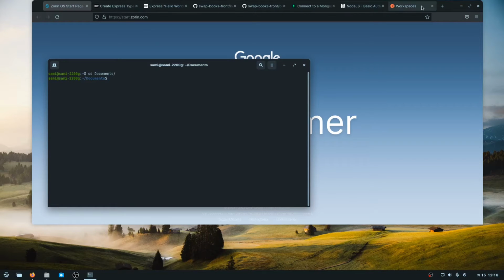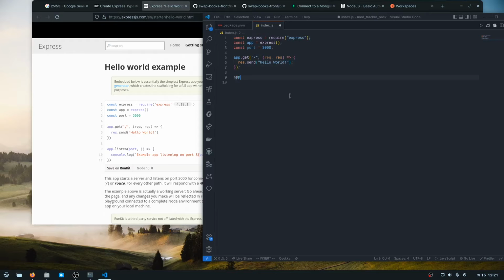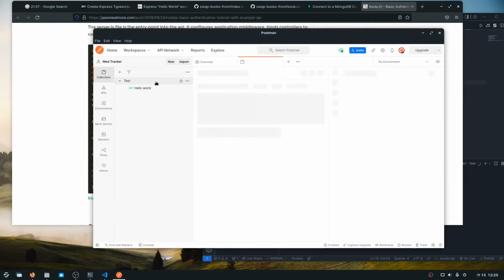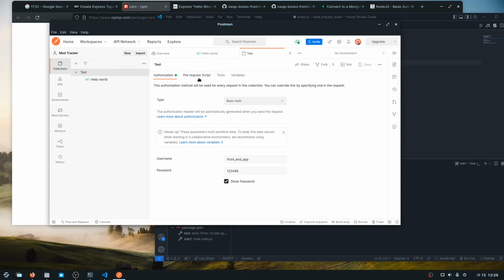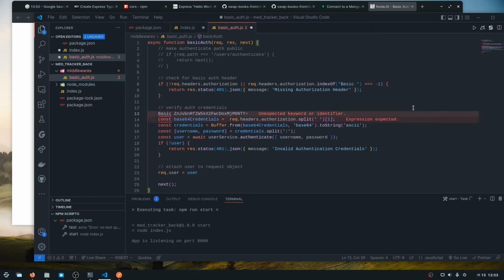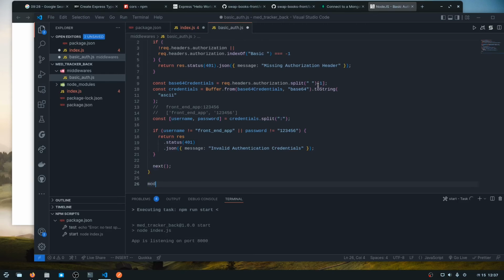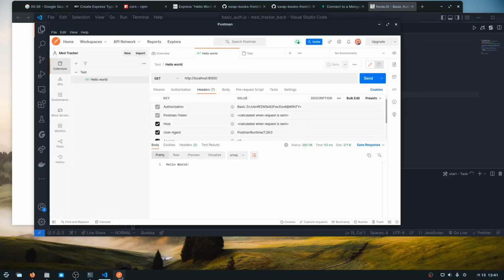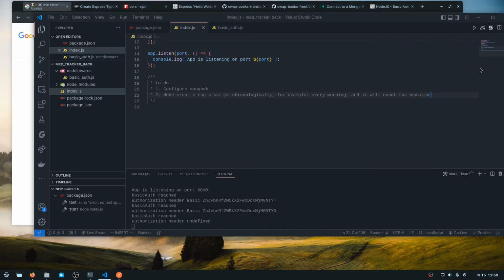React Native App | Live Coding Style Video | Med Tracker | Part 11 | Coding the Express Backend